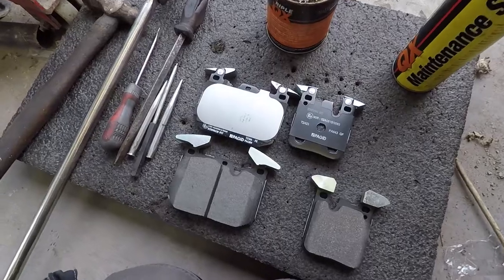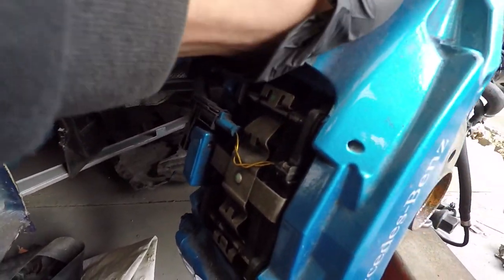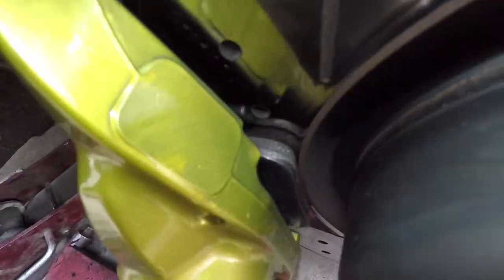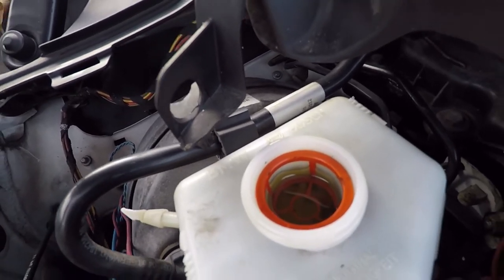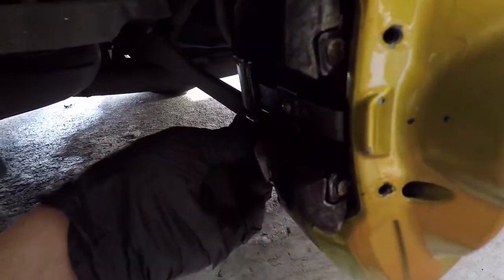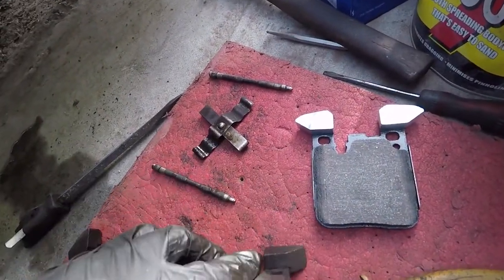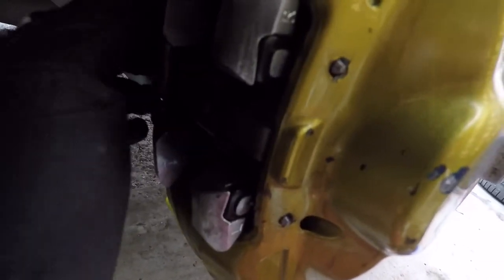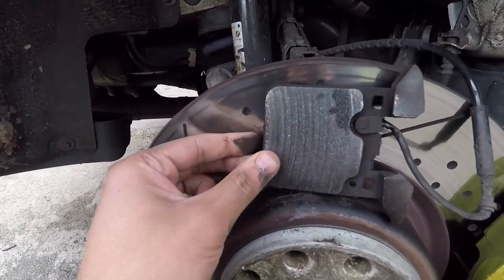How To Install BMW M3 M4 F80 F82 F83 BRAKE PADS, EASY!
Hi, In this video you will see me replacing a brake pads in a BMW.

This process is the same for most of the F Models.